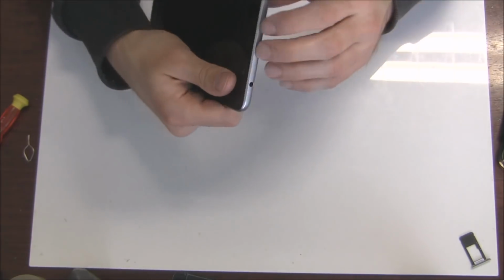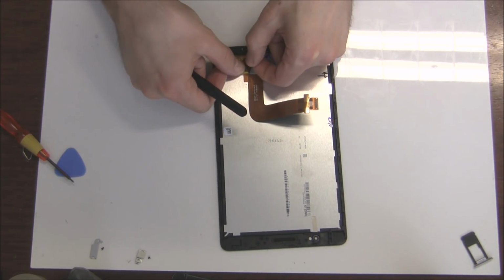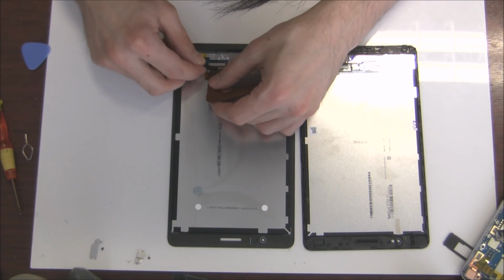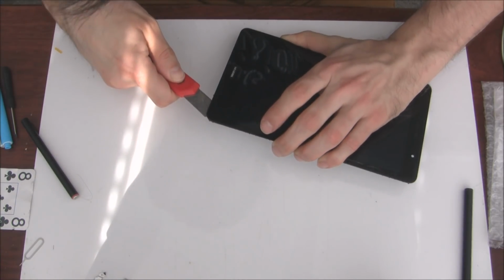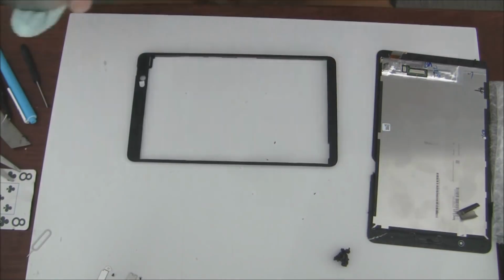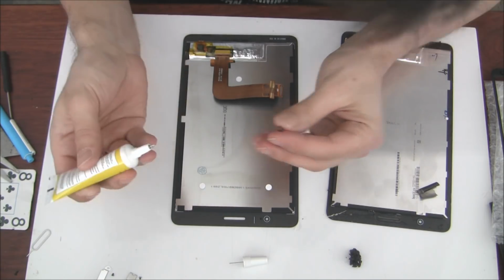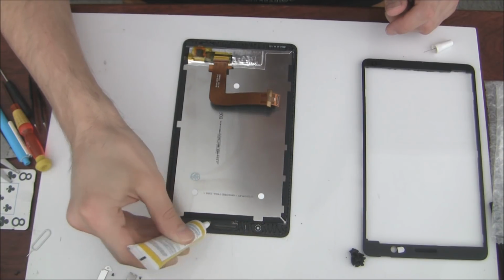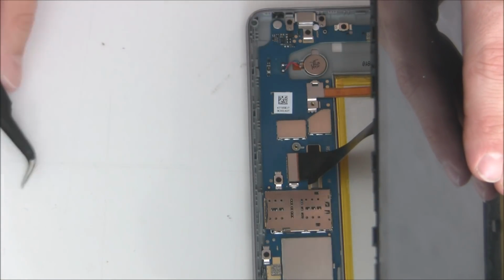Huawei MediaPad T3 8.0 - Replace LCD screen with touch by CrocFIX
Welcome to my new video tutorial. I will show you how to replace your cracked and broken front Glass touch and screen on the HUAWEI Tablet - MediaPad T3 8.0''. Also known under the model number: KOB-W09 & KOB-W09C

Its easy and you can do it fast.

Dificulty Level 5.5/10

USA Buyers

LCD Screen
DIGITAL HEAT GUN
SREWDRIVER SET
SUCTION CUPS
PLASTIC CARDS
Craft Knife
T-7000 GLUE
PLASTIC CLIPS / CLAMPS

GERMAN & OTHER EUROPEAN BUYERS

LCD Screen
DIGITAL HEAT GUN
SREWDRIVER SET
SUCTION CUPS
PLASTIC CARDS
Craft Knife
T-7000 GLUE
PLASTIC CLIPS / CLAMPS

UK & Others

LCD Screen
DIGITAL HEAT GUN
SREWDRIVER SET
SUCTION CUPS
PLASTIC CARDS
Craft Knife
T-7000 GLUE
PLASTIC CLIPS / CLAMPS